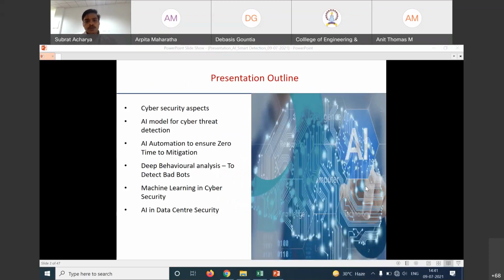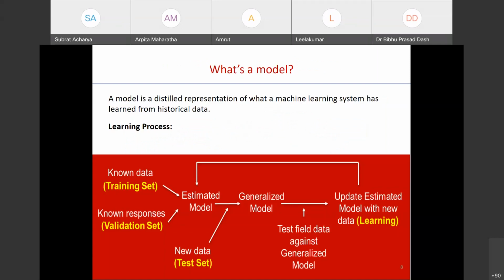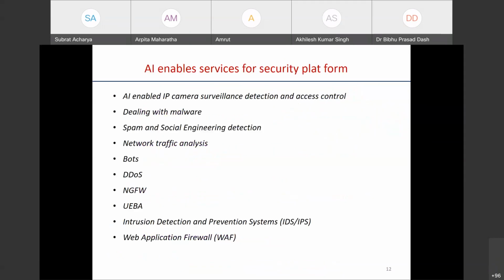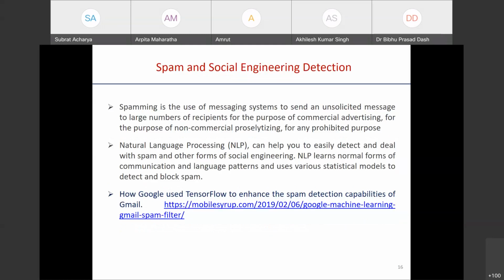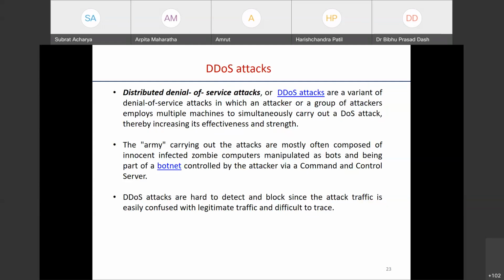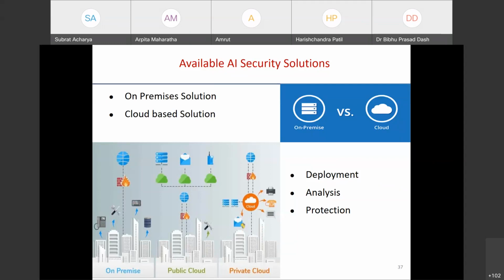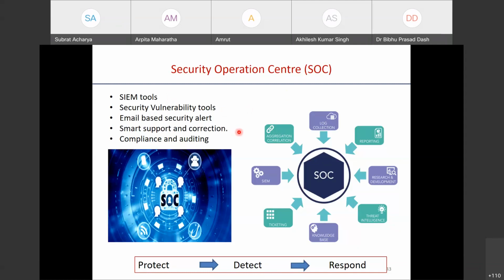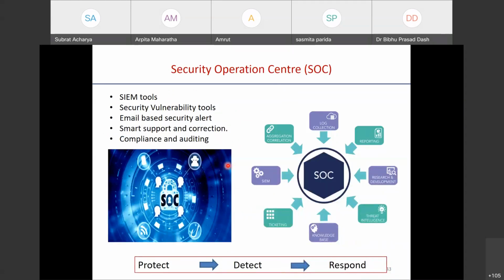Session 14 AI for a smart detection of FDP on AI&ML by the Er Subrat Kumar Acharya,Scientist & Head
AICTE Training And Learning (ATAL) Academy Sponsored 5 Days Online Faculty Development Program On Artificial Intelligence & Machine Learning 5th -9th July 2021 DEPARTMENT OF COMPUTER SCIENCE & APPLICATION COLLEGE OF ENGINEERING AND TECHNOLOGY, BHUBANESWAR (Autonomous) TECHNO CAMPUS, KALINGANAGAR, MAHALAXMI VIHAR, BHUBANESWAR-751029,